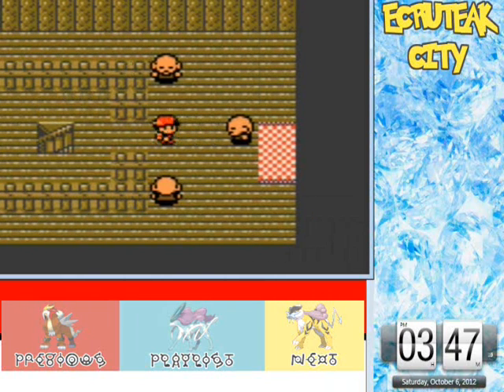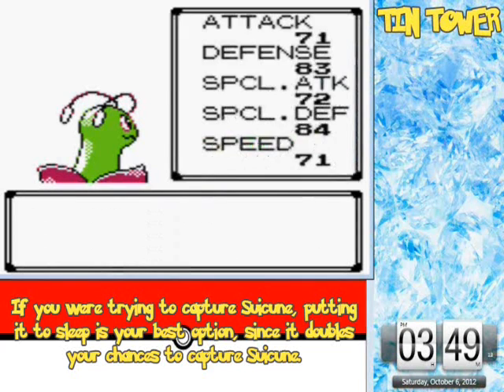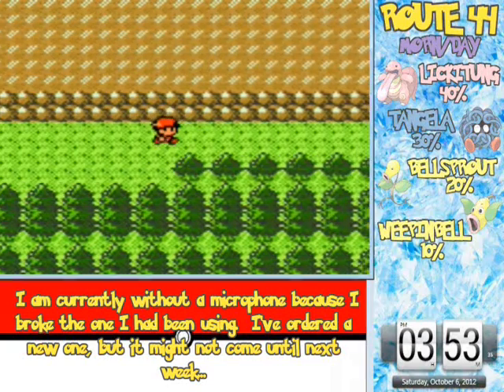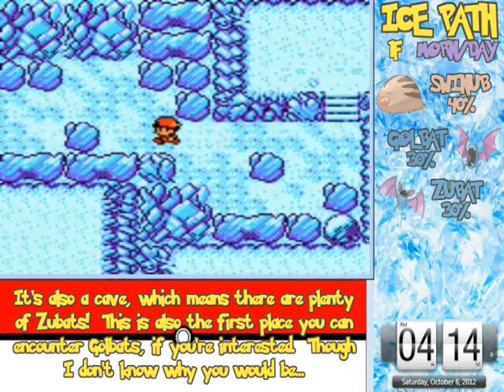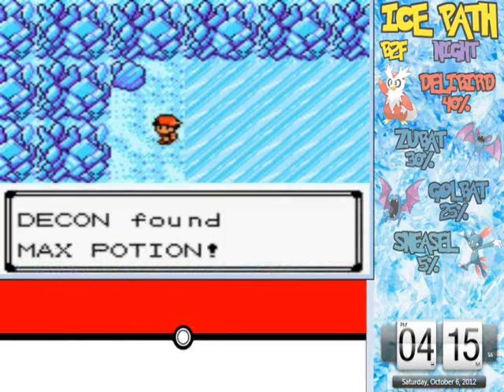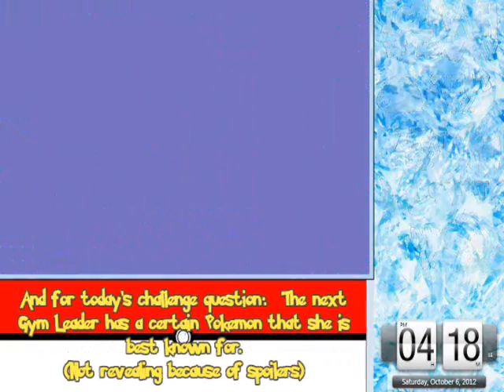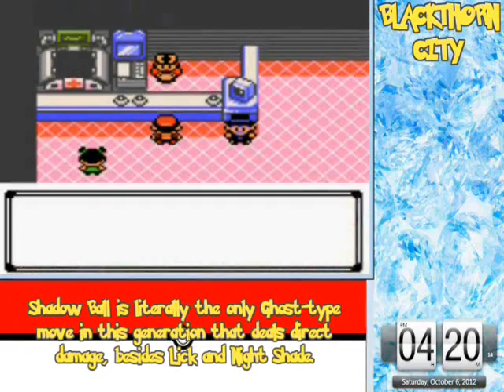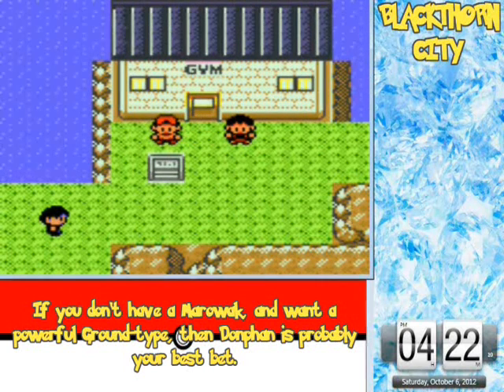Let's Play Pokemon Crystal (NUZLOCKE), Episode 27 - Suicune!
Suicune, Route 44, Ice Path, Blackthorn City, and Route 45!  A very productive episode!

I won't be able to upload any more after that until my new microphone comes in the mail...